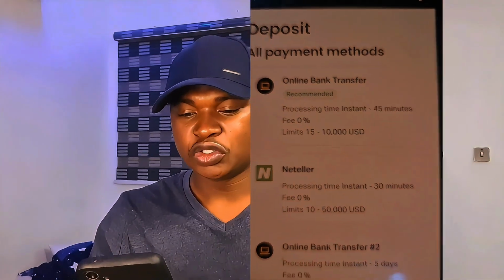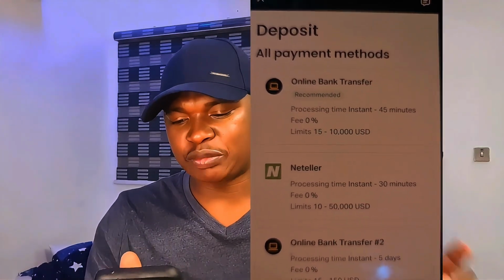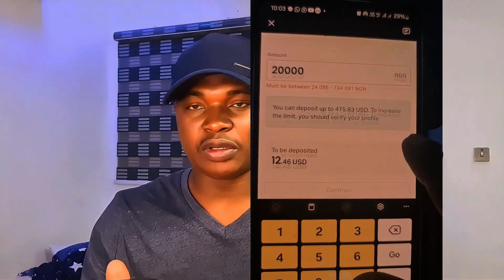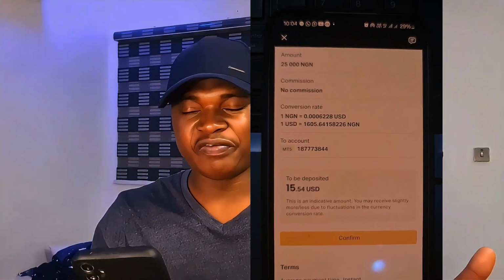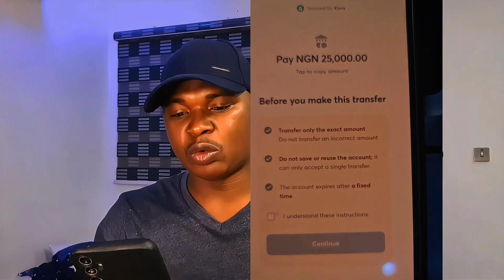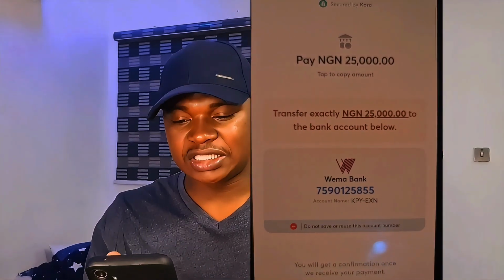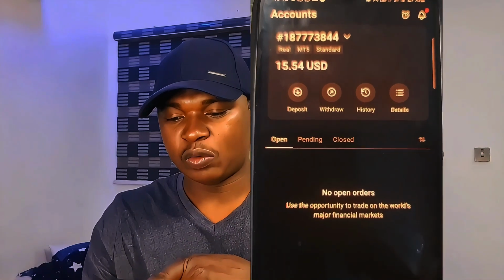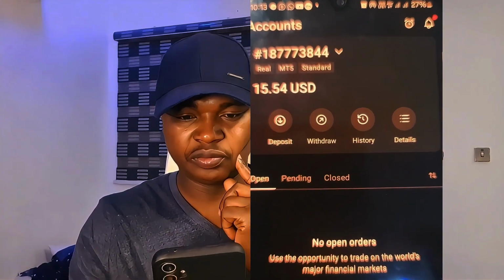How to Deposit Money on Exness Forex Trading Account | Step-by-Step Guide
In this video, I’ll show you exactly how to deposit in Exness using various payment methods, including online bank deposits. Whether you’re a beginner looking to start trading forex or an experienced trader, this guide will simplify the process for you.

📌 What You’ll Learn:

A clear, step-by-step guide on how to deposit money in Exness.
The easiest ways to make an Exness online bank deposit for smooth trading.
Tips to manage your account and start trading confidently with Exness trading.
A brief overview of how to trade forex for beginners.
Everything you need to know about depositing funds safely and quickly in Exness.
🔑 Why Choose Exness?
Exness is one of the most trusted platforms for forex trading, offering user-friendly deposit options and excellent customer support. Whether you’re learning how to deposit fund in Exness for the first time or looking for advanced tips, this video is for you!

Watch now and take the first step towards mastering forex trading with Exness.